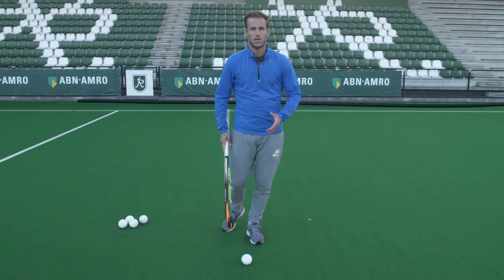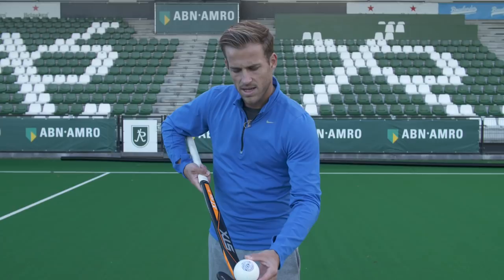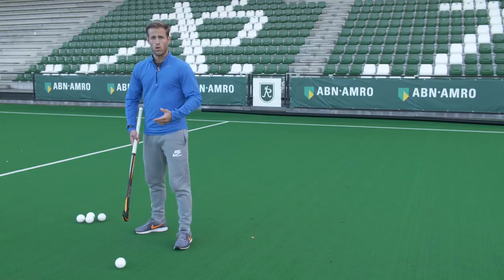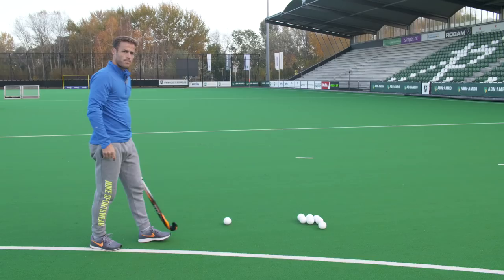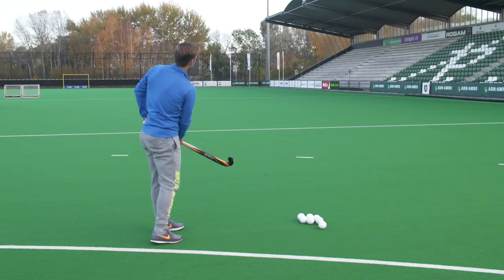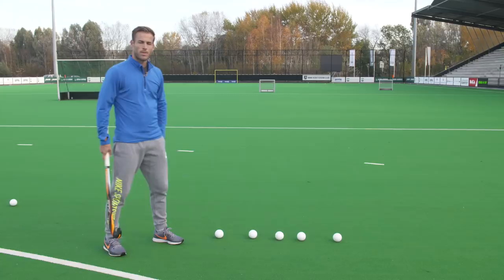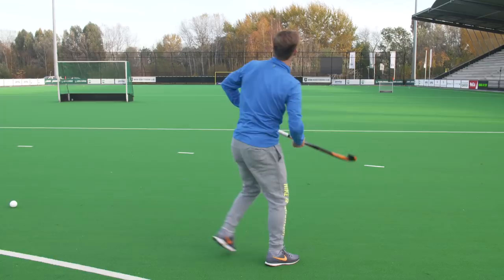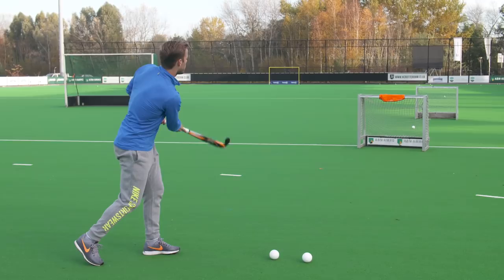Scoop/overhead/aerial Field Hockey Training Tutorial | Hertzberger TV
This weeks training tutorial is the overhead scoop, also known as the aerial pass. I hope you like it and find it useful.